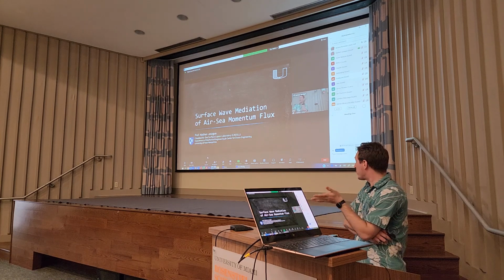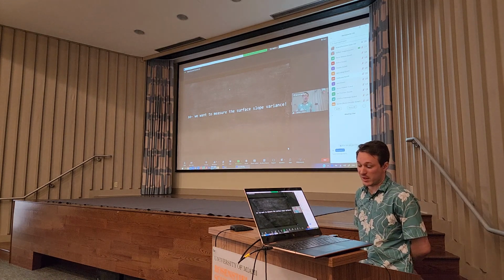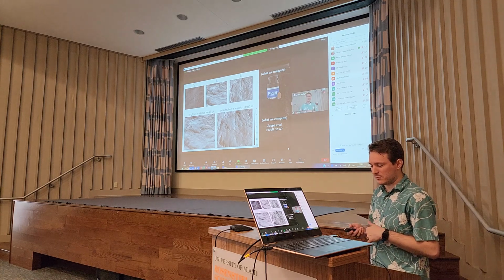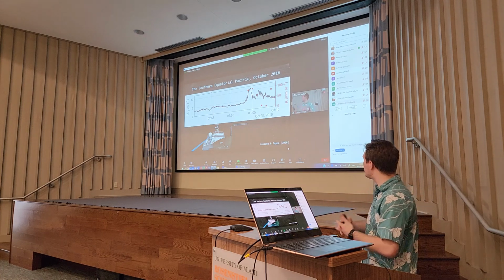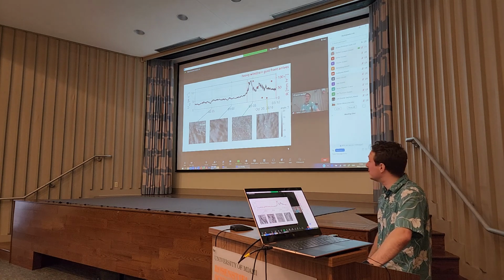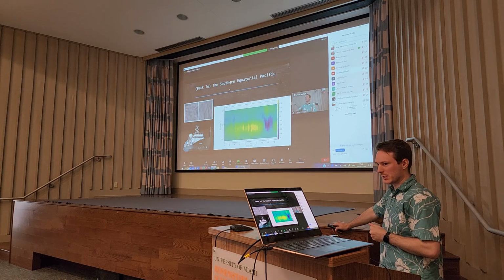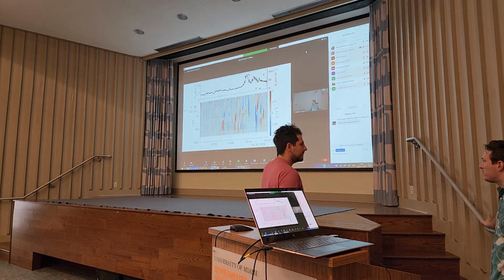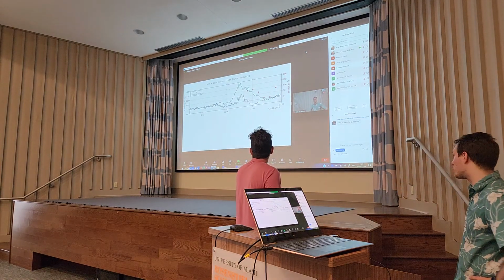Nathan Laxague, UNH: Air-Sea Momentum Flux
COMPASS 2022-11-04: Nathan Laxague, University of New Hampshire
"Surface Wave Mediation of Air-Sea Momentum Flux"

The interactions between the earth's atmosphere and ocean is a central driver of our daily weather patterns and large-scale climatic development. The phenomena which result from these interactions – from surface waves to extreme storms – are among the greatest constraints of human use of the ocean. In order to understand (and then model) these interactions, it is essential to parse the individual physical processes which mediate the exchange of momentum, heat, and mass across the air-sea interface. In this seminar, I will lay out some of the background theory for understanding wave-mediated air-sea momentum flux, describe techniques for characterizing ocean surface waves, and present some results from relevant field observations.